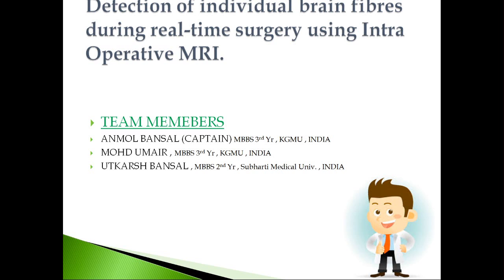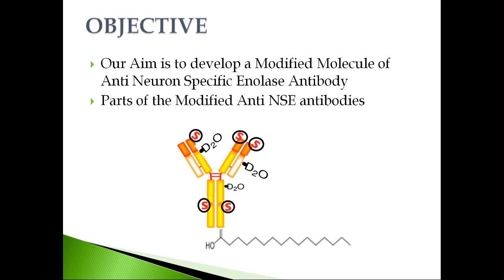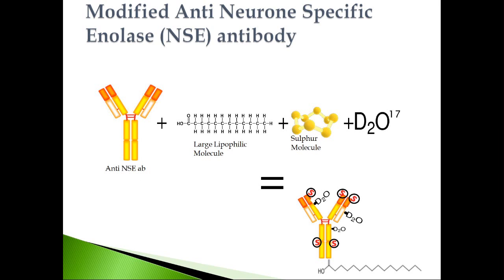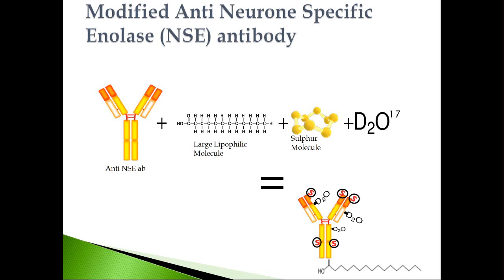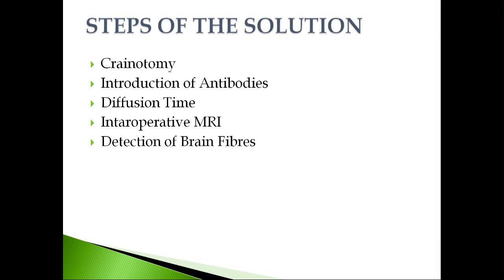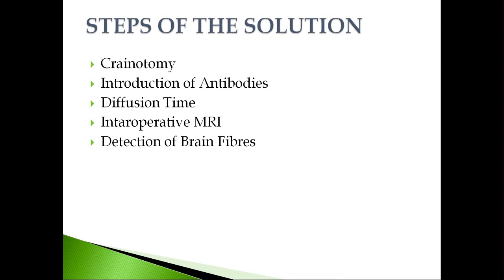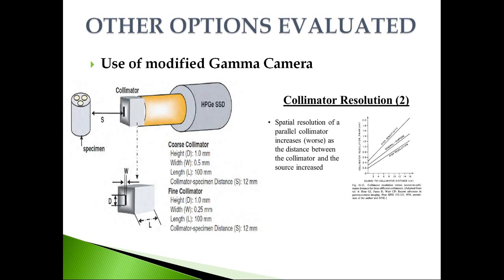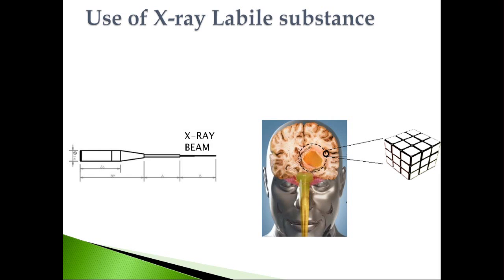Horao challenge - Anmol Bansal's team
Horao herox